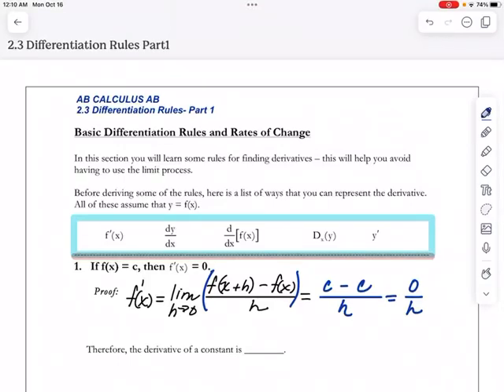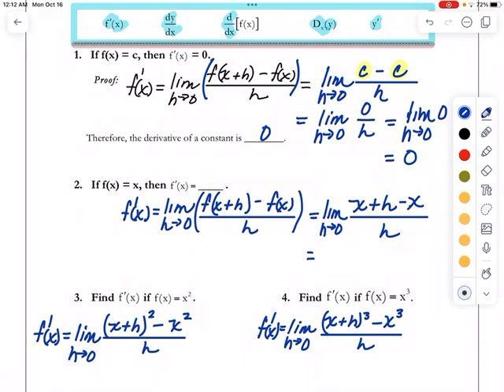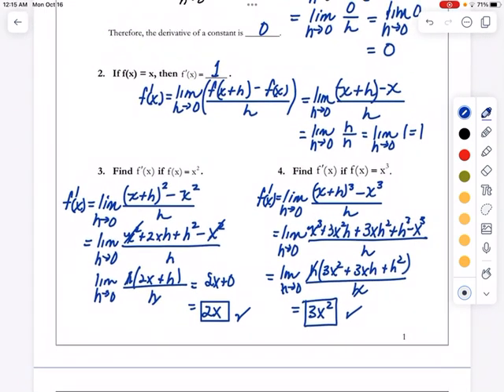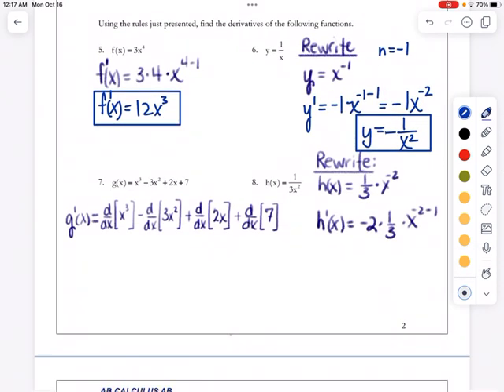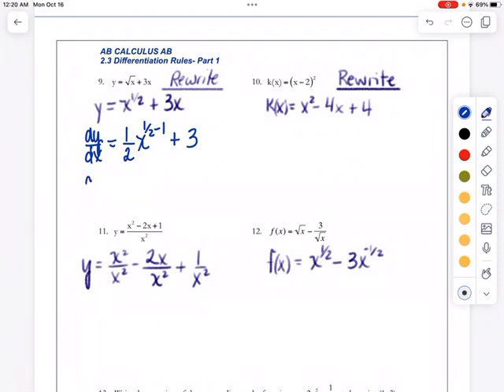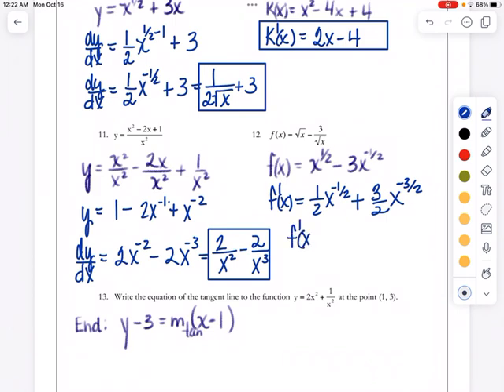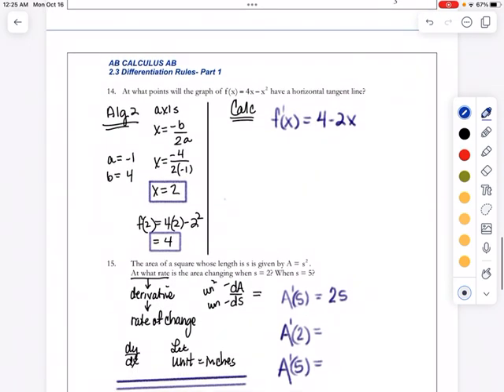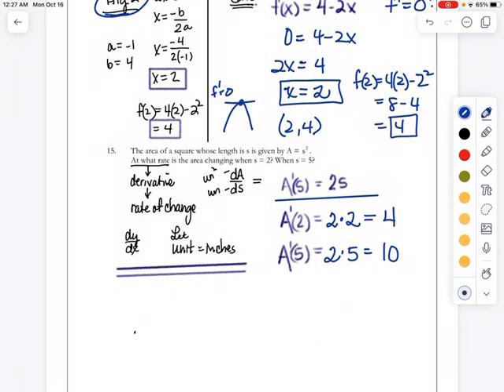2.1 Video_Basic Derivative Rules